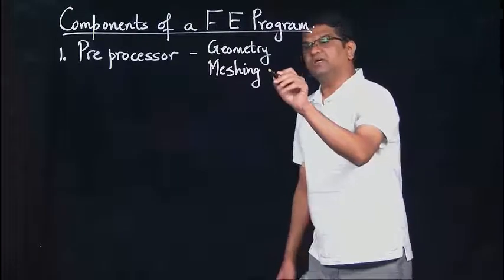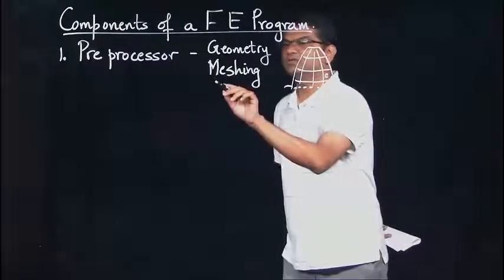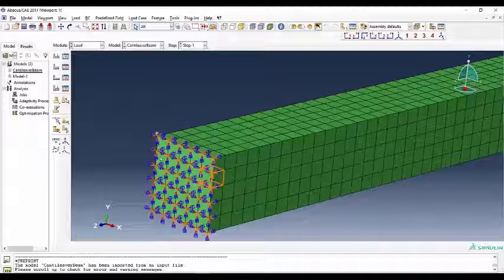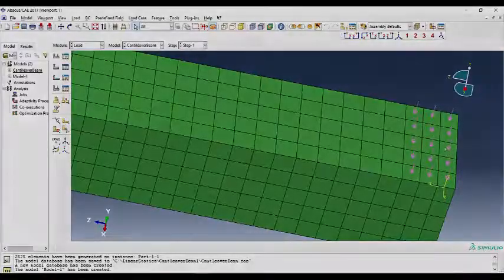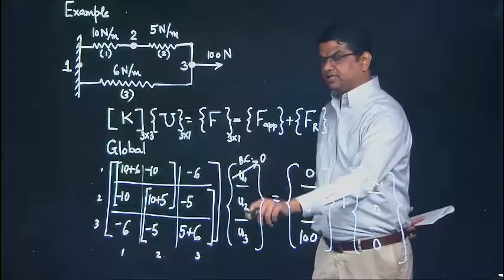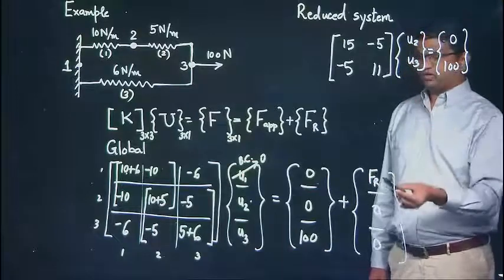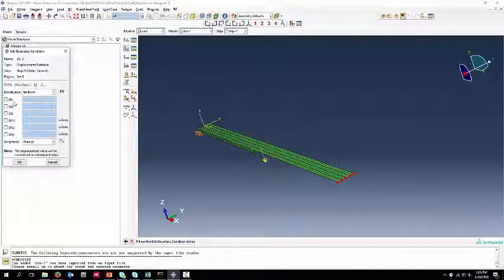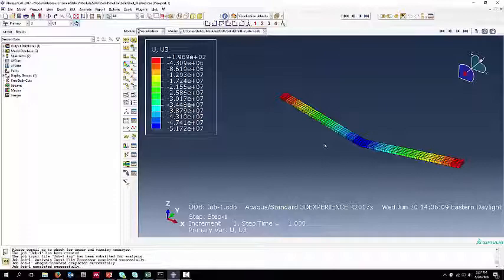Foundations in Finite Element Principles - Modules 1 and 2 Demo